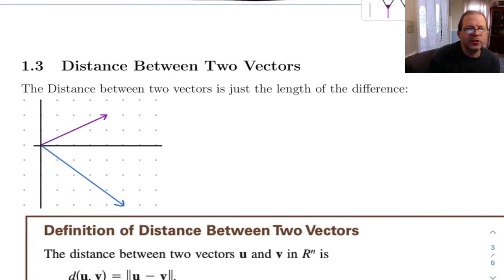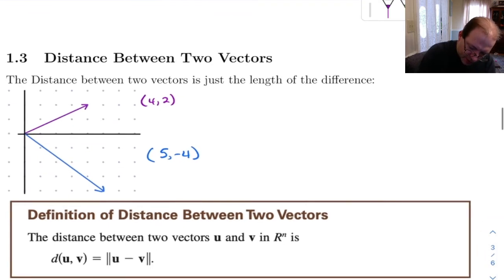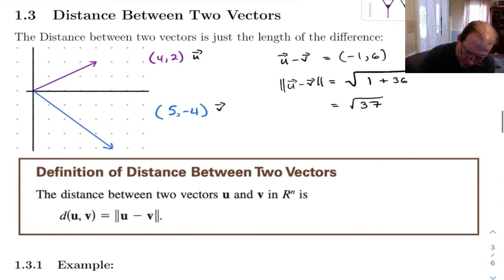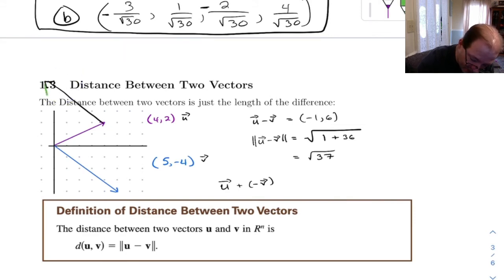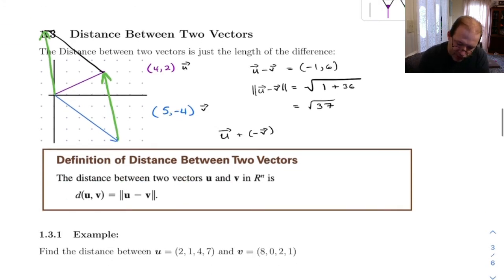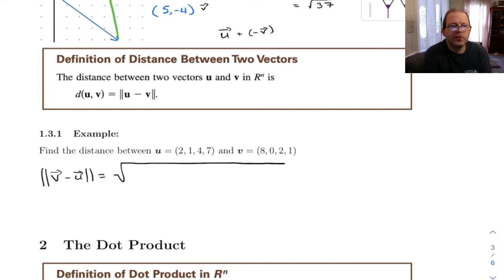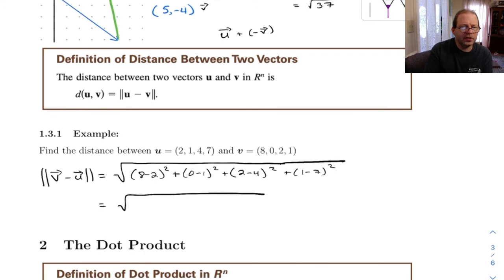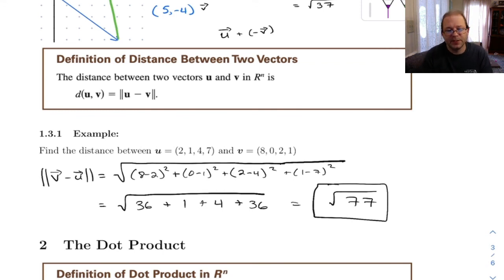a5 1 2 Distance Between Vectors